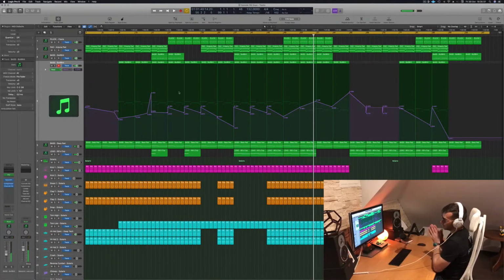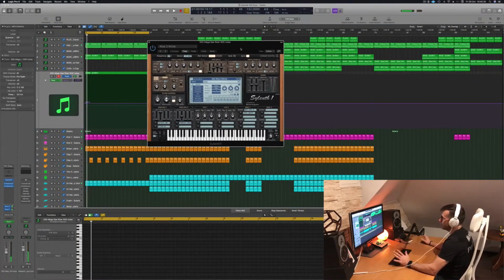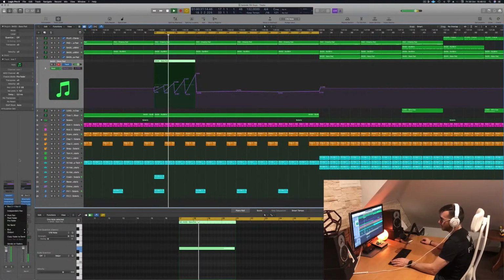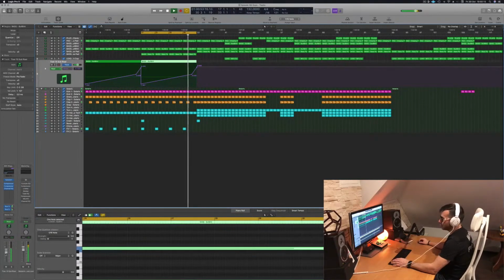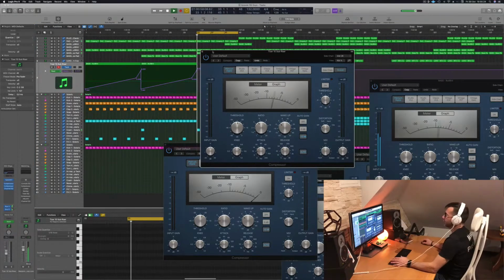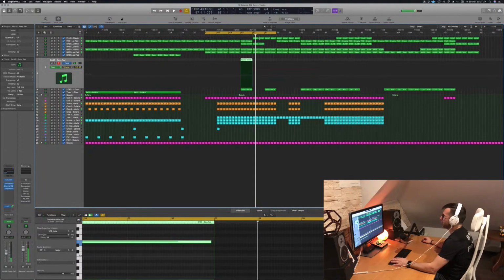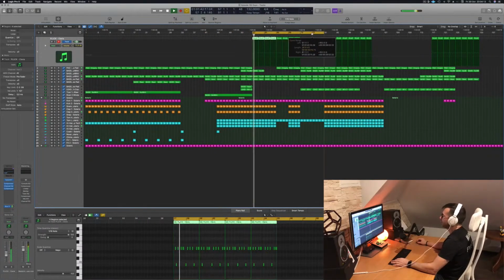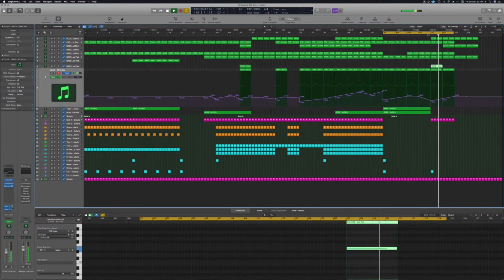🧠 How to arrange trance | Live Electronic Music Tutorial 167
Learn how to make progressive  trance music  by watching our free live tutorial and study the Logic Pro X Template from the session to practice what you have learned. The Live Electronic Music Tutorials give everyone the opportunity to learn music production at their own pace anytime anywhere. Unlock the secrets of electronic music now.

We arrange ourselves into episode #167 of our Live Electronic Music Tutorials looking to create a Full Lenght progressive song by arranging and mixing the song we created in episode #162. We will add some elements. Create breakdowns and mix the part to make this into a releasable song.

Chapters:
0:00 Introduction: how to arrange a progressive trance song
1:59 Song preview
3:45 Arranging the intro
19:10 Making the first breakdown
26:28 Building the main verse
36:40 Building up the main breakdown
42:40 Final Thoughts